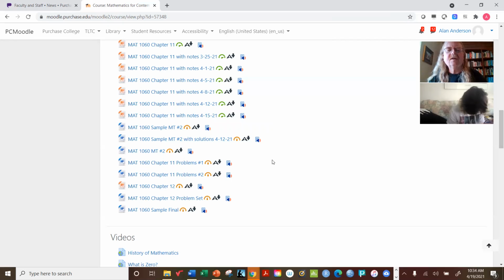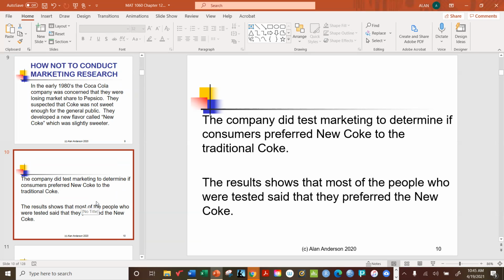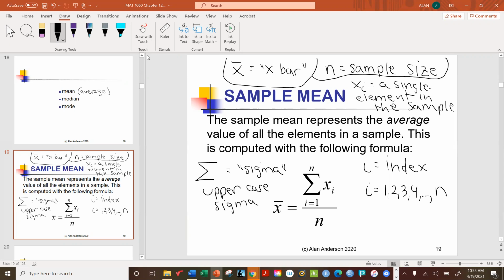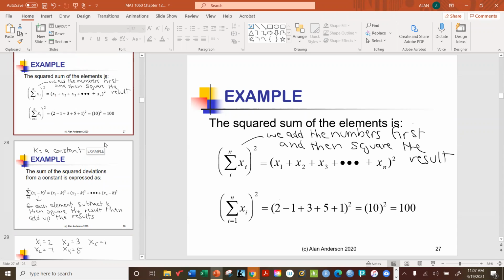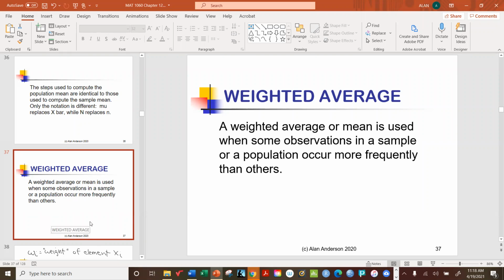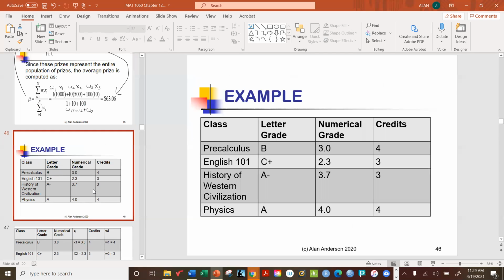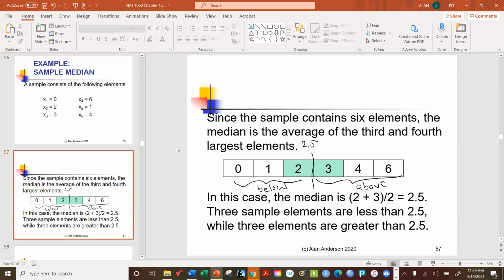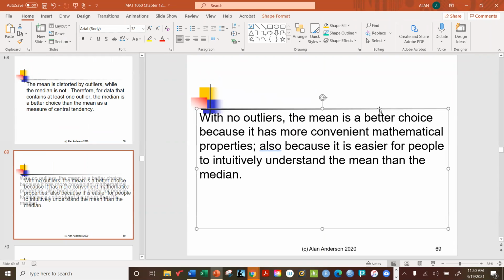MAT 1060 1030 4 19 21